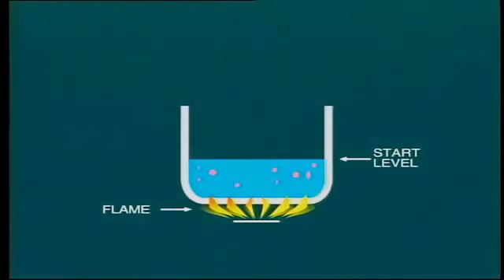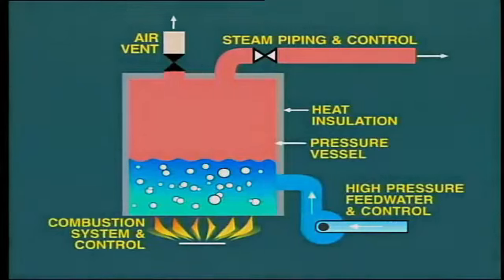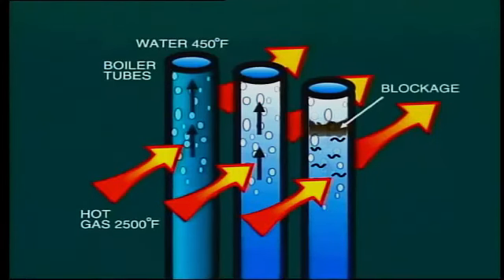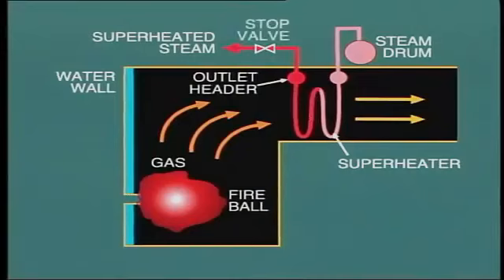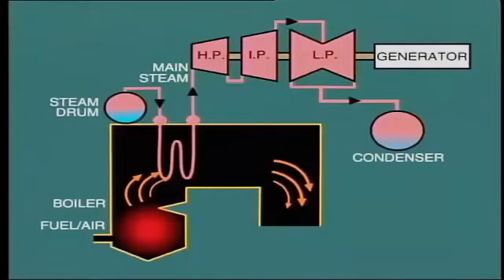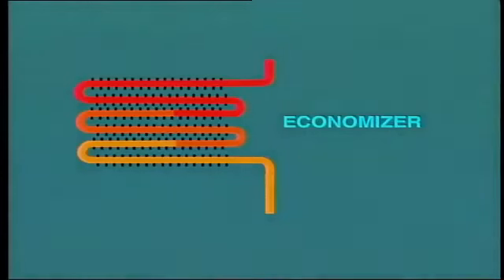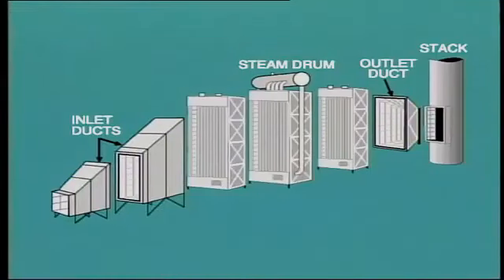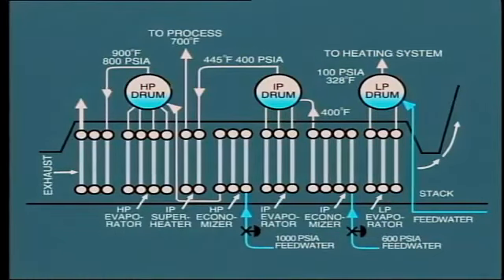Steam Power Production and Generation